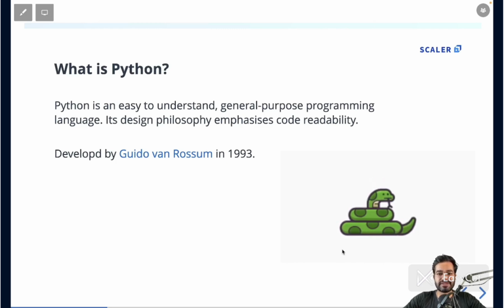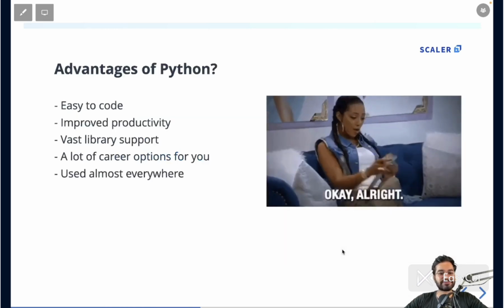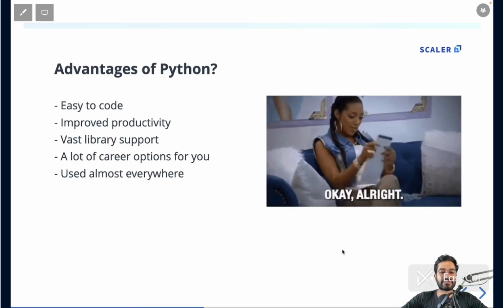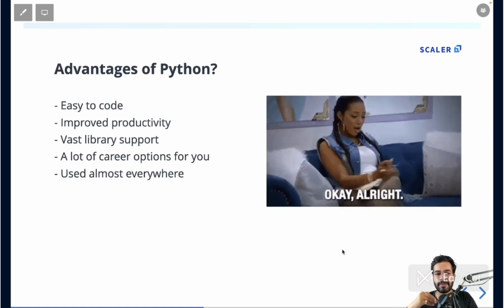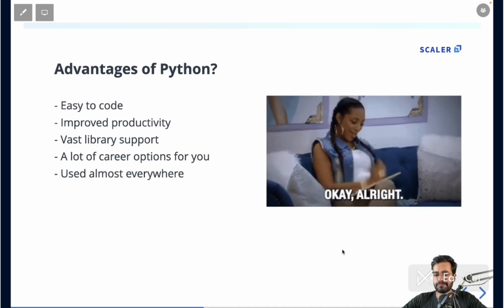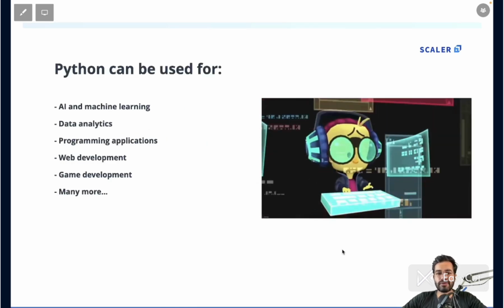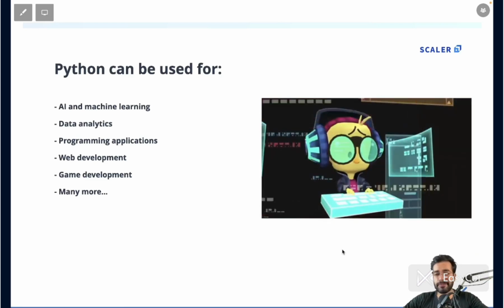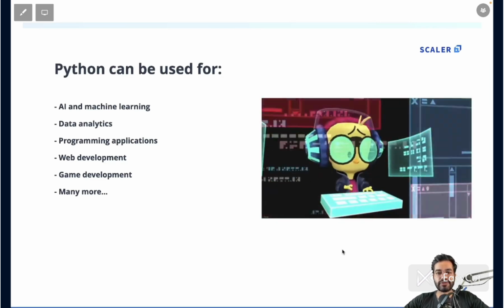Python, intro part 1 _[What Python is and why it matters!].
for beginners,
it is easy to understand